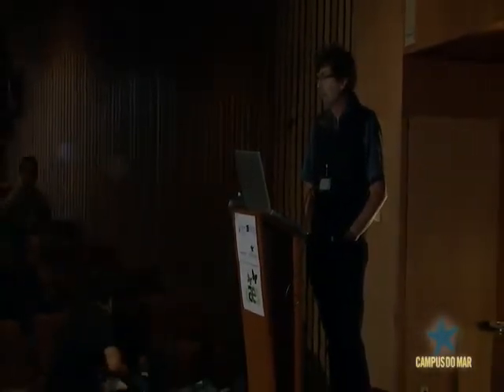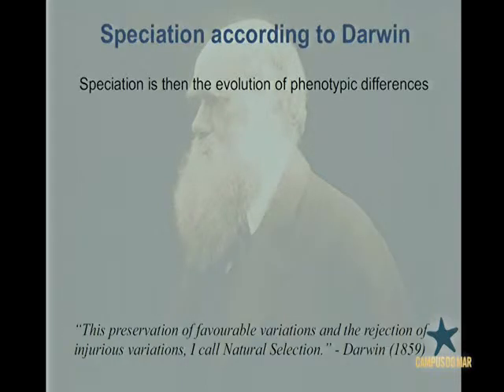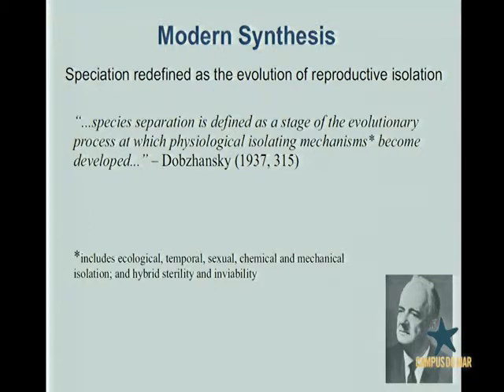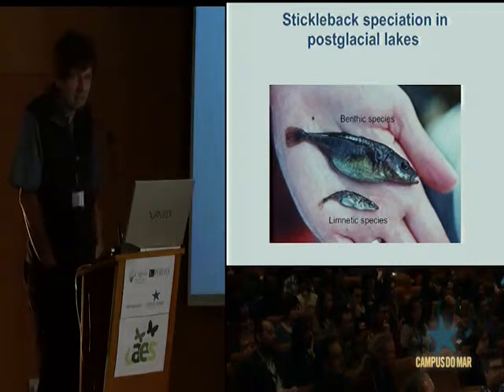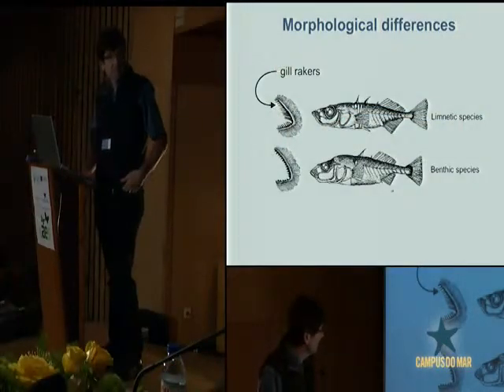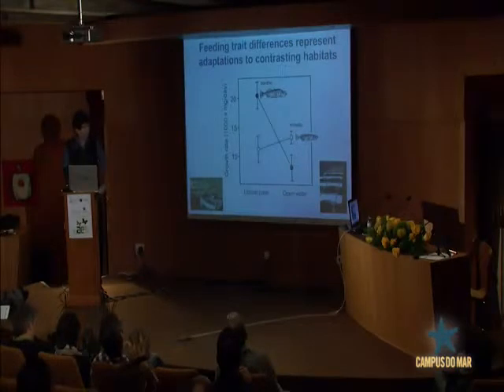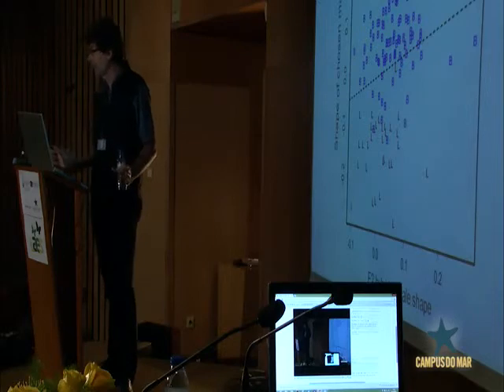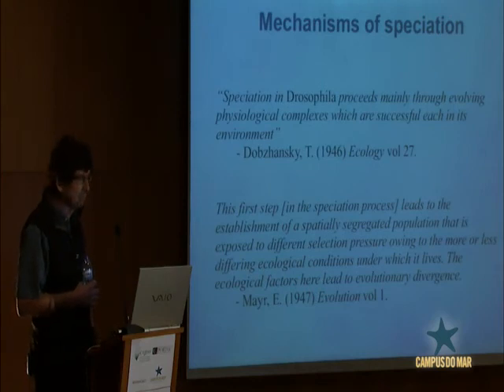Quest for the origin of stickleback species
AES, Advances in Ecological Speciation - Quest for the origin of stickleback species

Recent advances in genomics offer an unprecedented opportunity to understand the mechanisms involved in ecological speciation. In order to build a solid two-way bridge between ecology and genomics, the AES international conference will promote a brainstorm on cutting-edge empirical and theoretical advances in the study of ecological speciation.

We aim to create an open discussion atmosphere between students and more experienced researchers that can inspire future educational and research programs on this topic, currently one of the most prominent in evolutionary biology.

This meeting is part of the European Science Foundation's Research Networking Programme Frontiers of Speciation Research (FroSpects, which is funded by 18 of ESF's national member organisations.